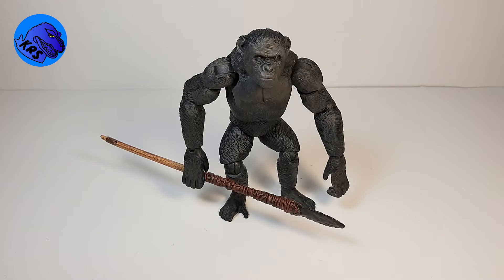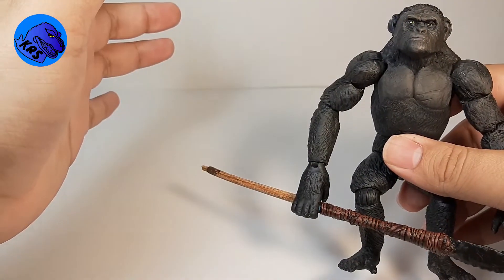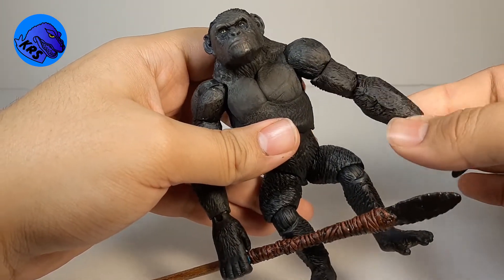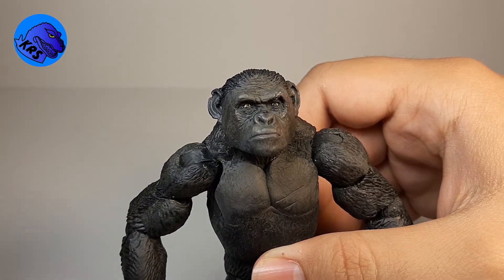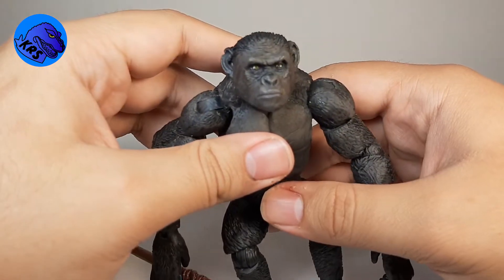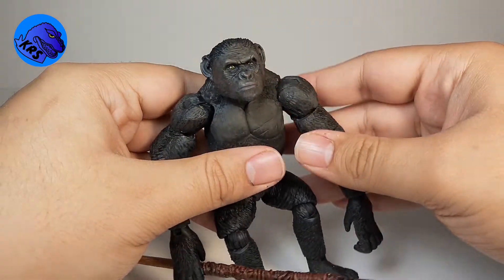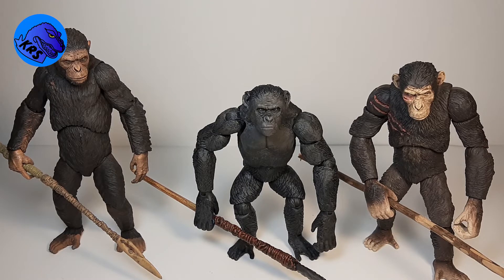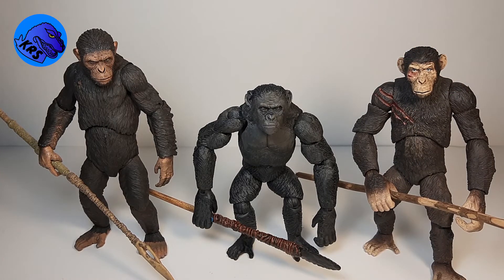Planet of the Apes Rocket Custom Figure Showcase